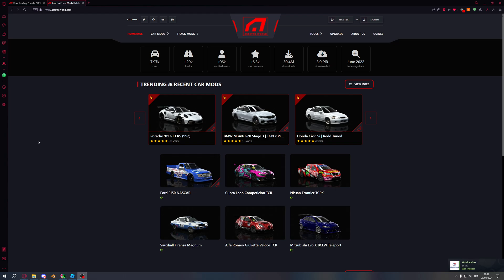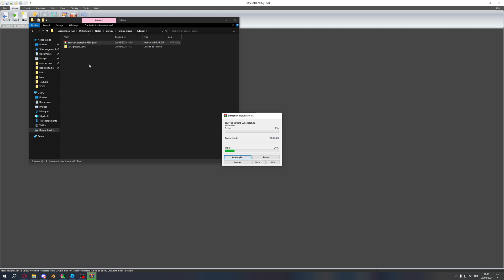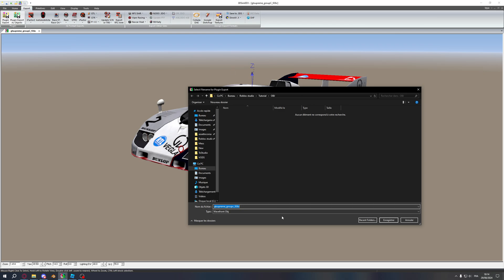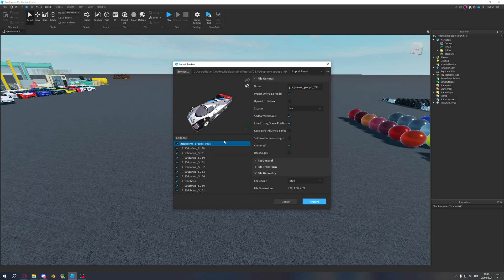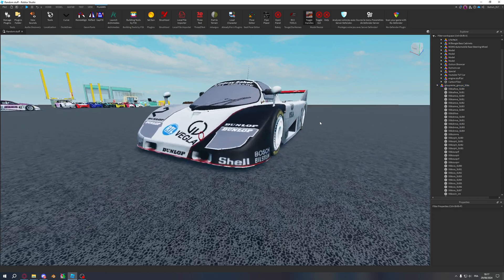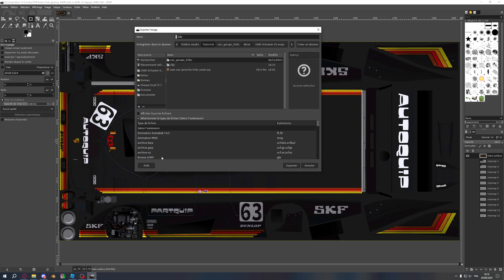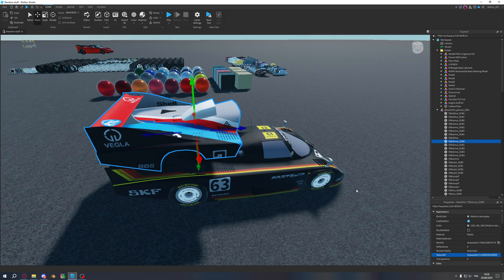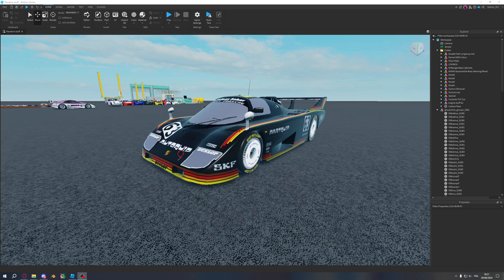How to IMPORT cars from ASSETTO CORSA with TEXTURES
Hey, this is Outrun, this is one of my tutorials for the Turbo RCC (Roblox Car Community), if you have any questions, you are free to ask!